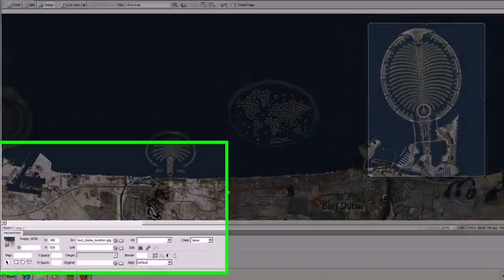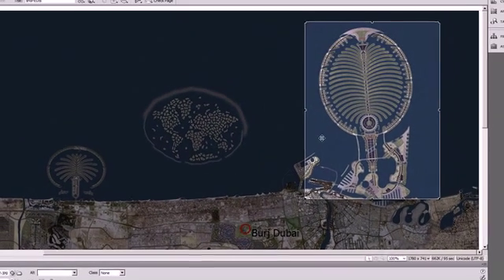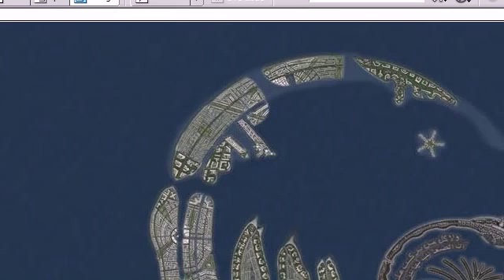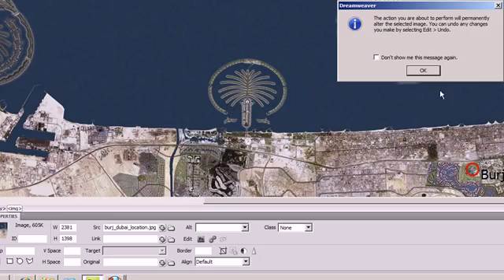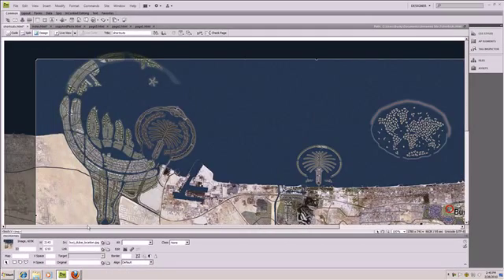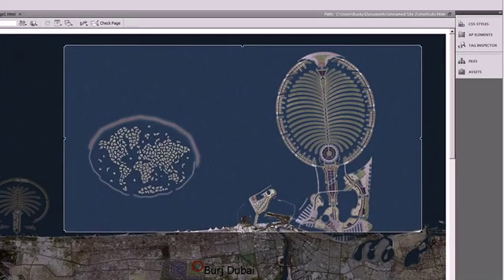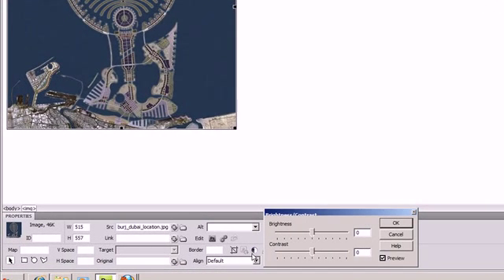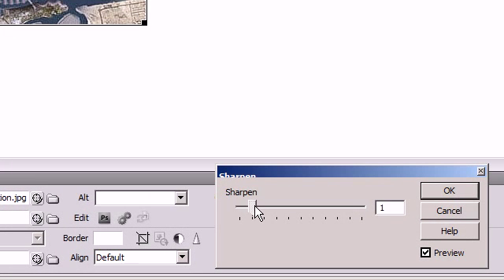Dreamweaver CS4 Tutorial - 8 - Built in Image Editing Tools